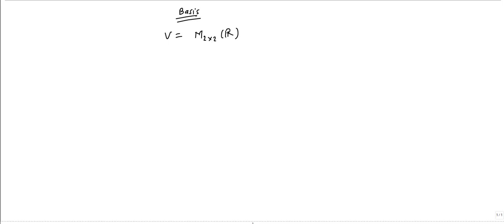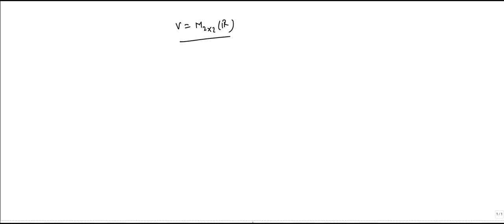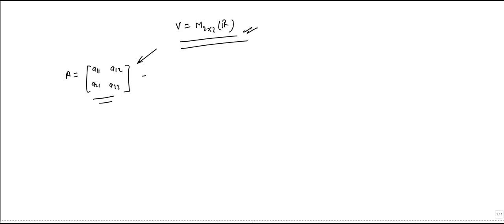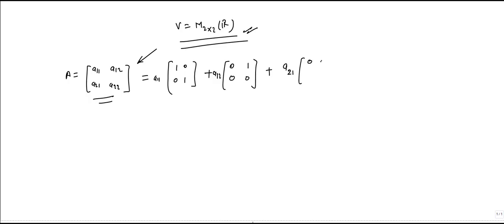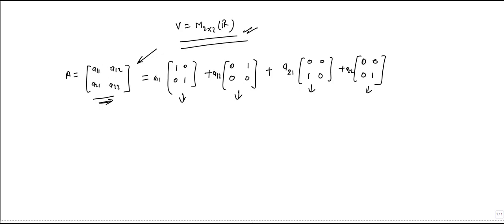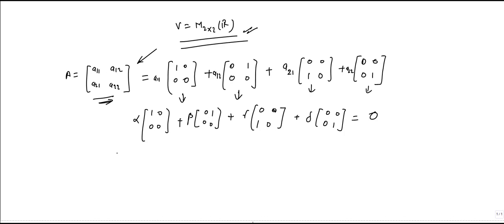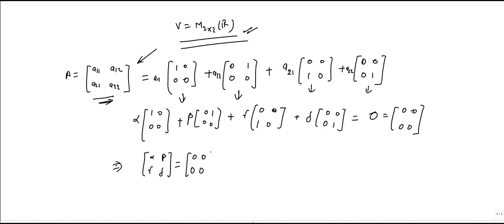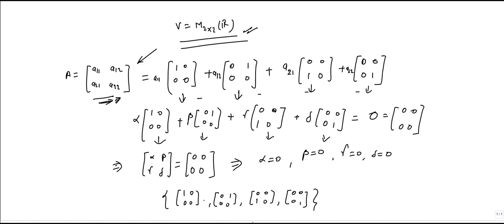Week 06 Tutorial 06